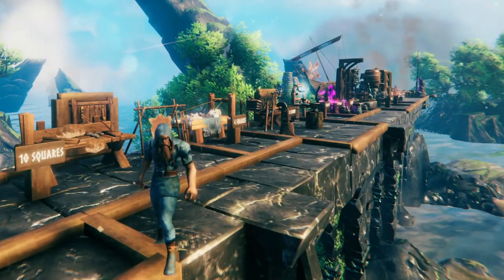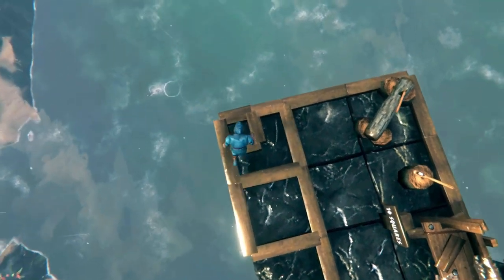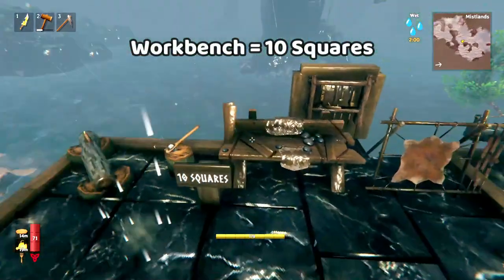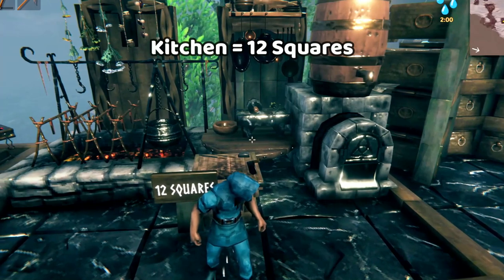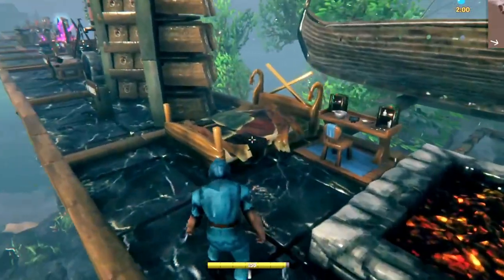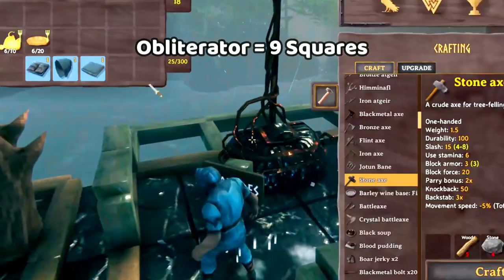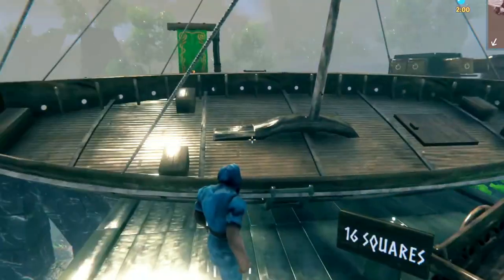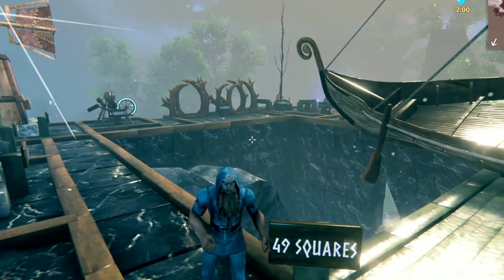Your Valheim End Game Base Needs 880 Square Meters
00:00 Introduction
00:32 Size of one square
00:56 Space to walk
01:21 Workbench 10
01:32 Forge 12
01:45 Magic + black forge 12
01:53 Kitchen 12
02:07 Storage 9
02:22 Max comfort 30
02:43 Max comfort 5 players 40
02:56 Cartography table 6
03:04 Wisp fountain 4
03:17 Obliterator 9
03:27 Portals 12
03:39 Sewing machine 4
03:48 Furnace + blast furnace 10
03:55 Kiln + refinery 17
04:05 Dock + cart 16
04:20 Farms 49
04:52 Totals 220
06:00 Dedicated servers
06:15 Most Playthroughs Last 1-3 Months
06:45 Request a tutorial
07:16 Dramatic ending